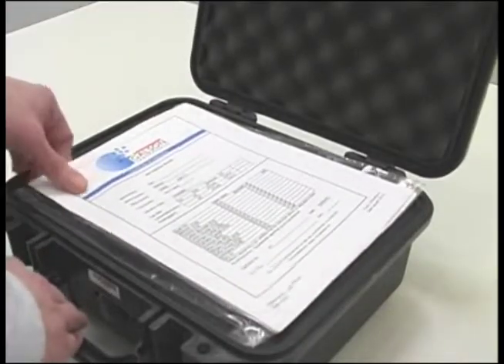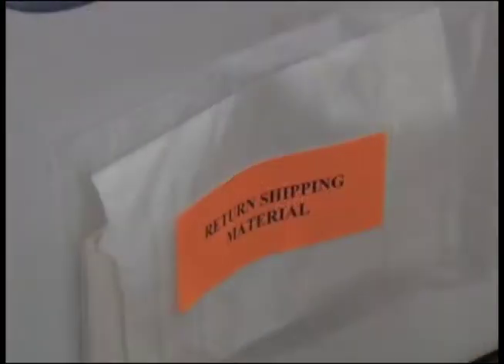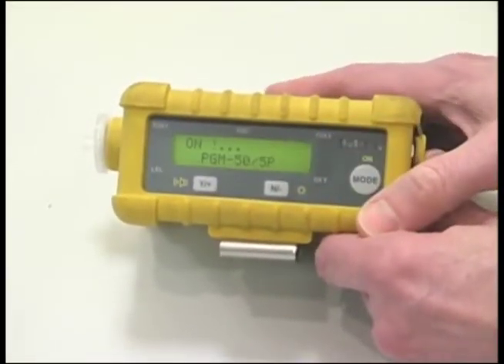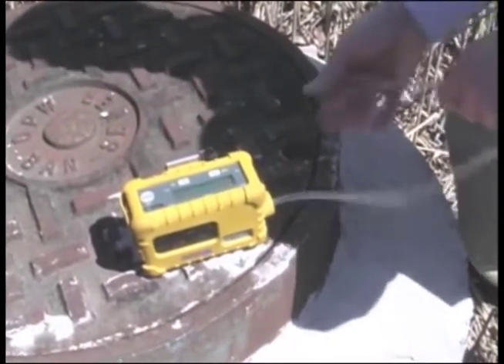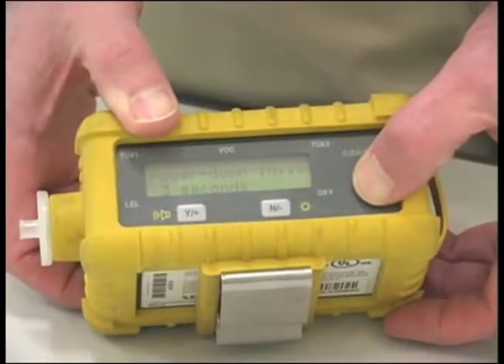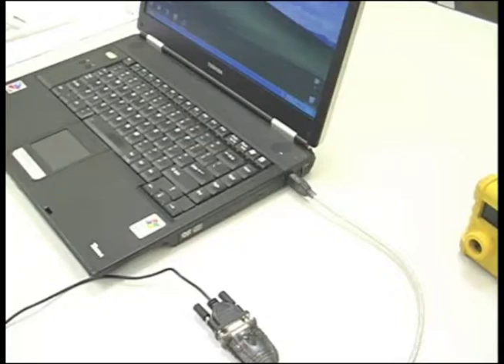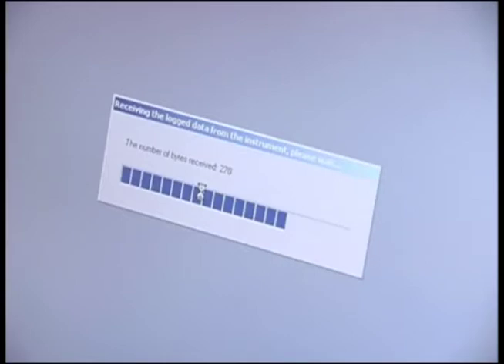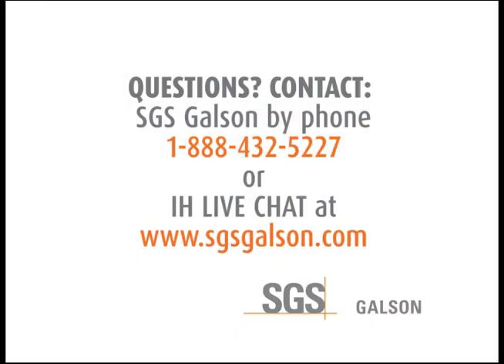MultiRae Gas Monitoring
The RAE MultiRAE is a flexible sampling instrument that comes in multiple gas configurations. Whether it is for grab sampling area monitoring or personal sampling this how-to video will show the fine points needed to operate this flexible instrument. Also included in specific instruction for downloading recorded electronic data.